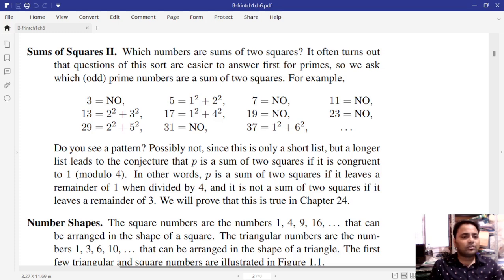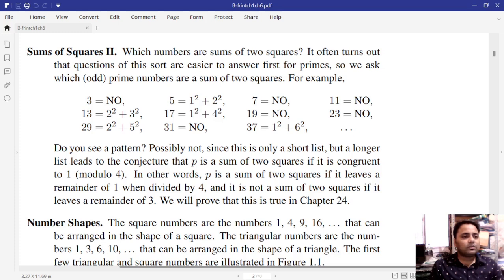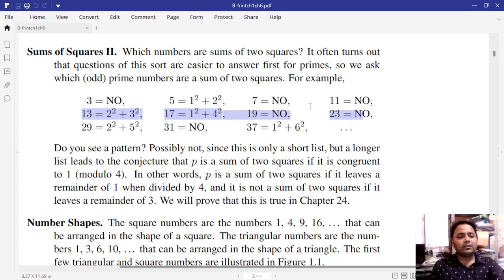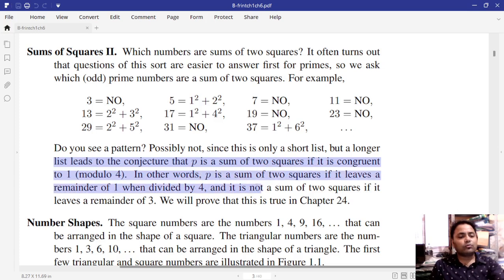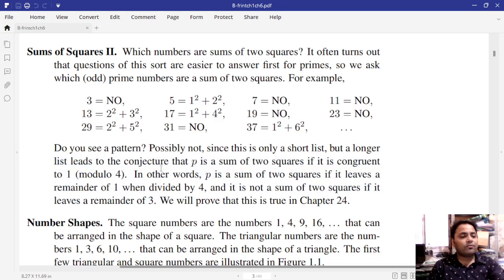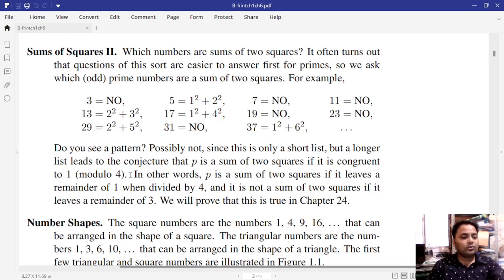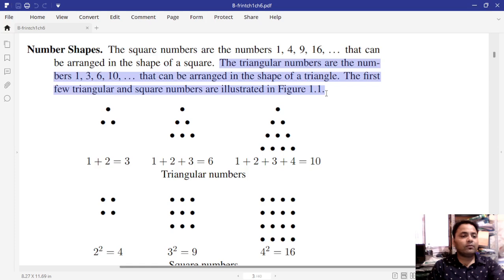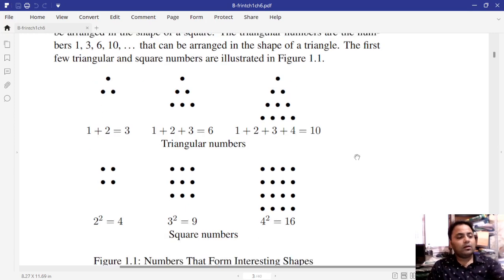N 46 ~ Lecture on Number Theory